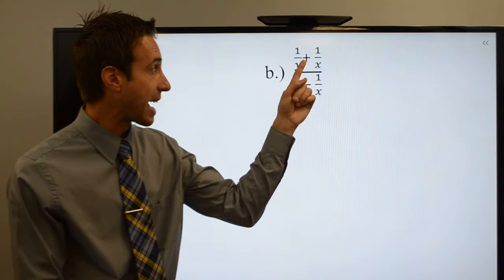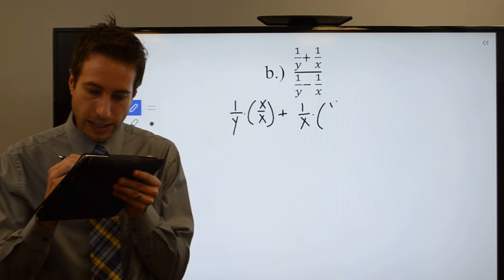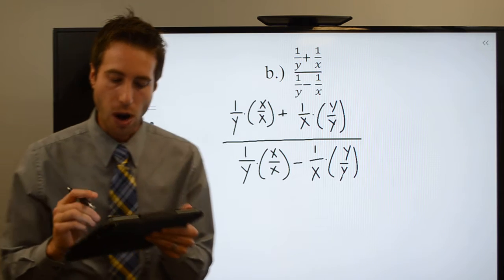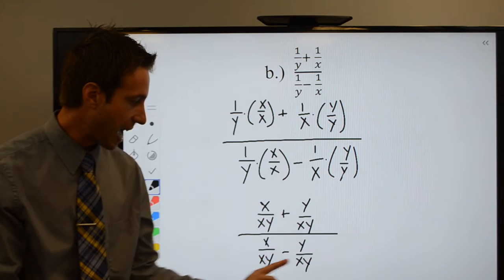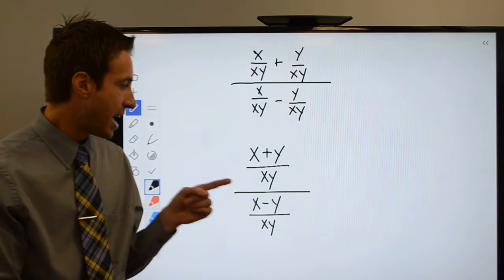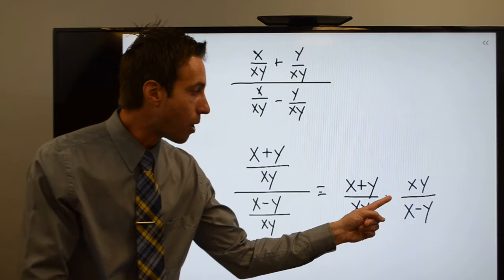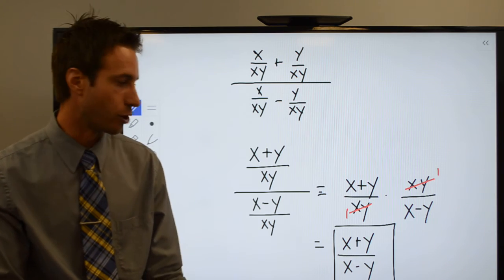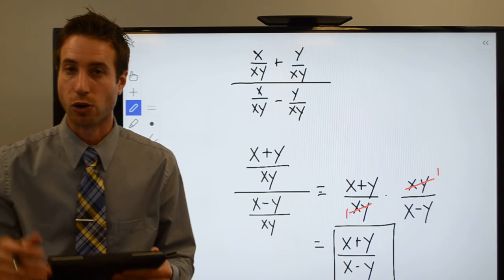Adding and Subtracting Rational Expressions Part 12